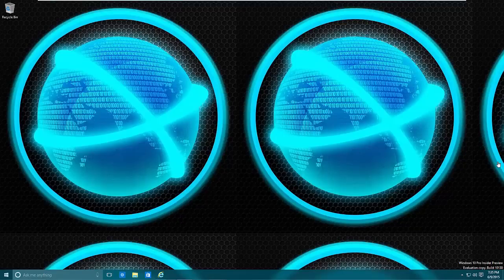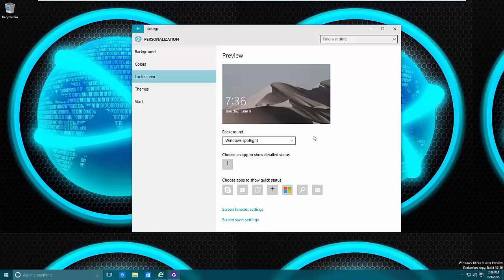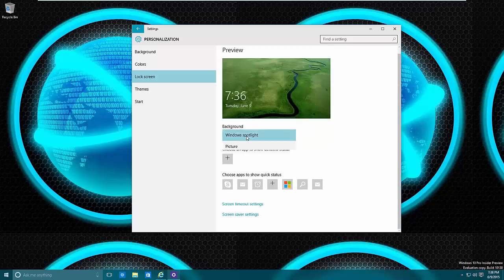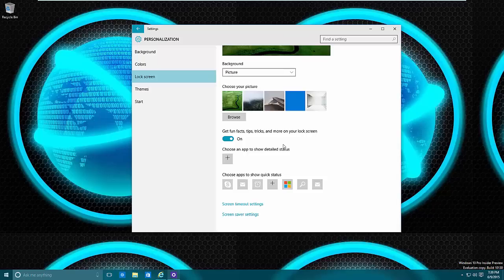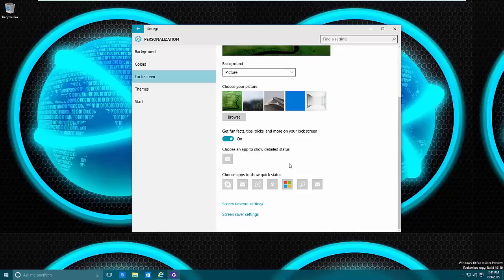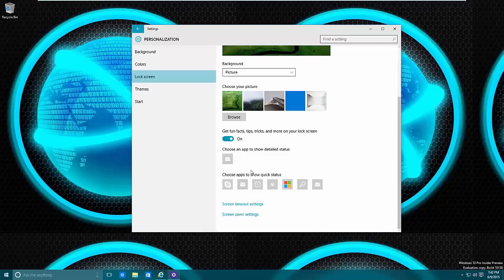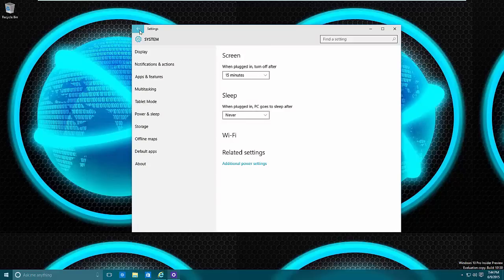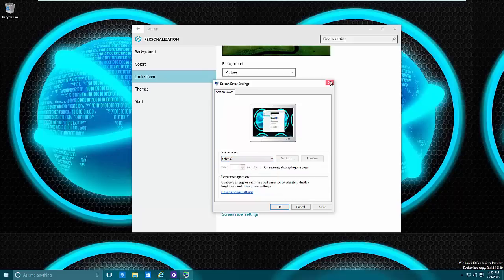How to change the lock screen within Windows 10